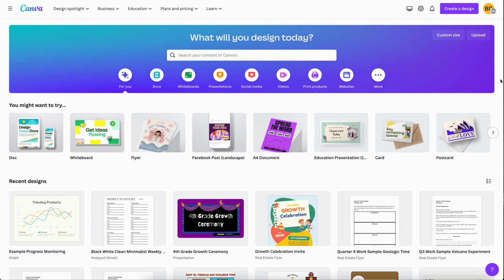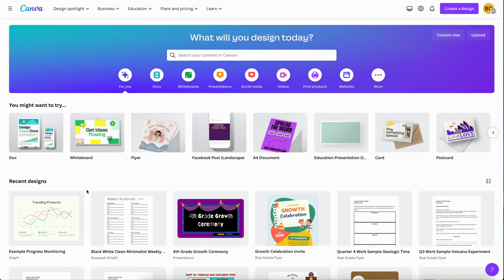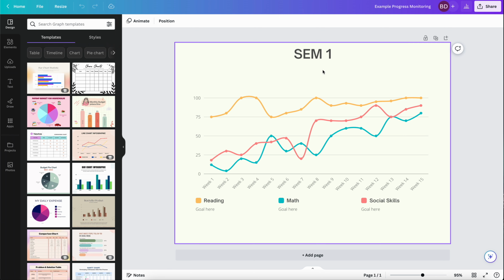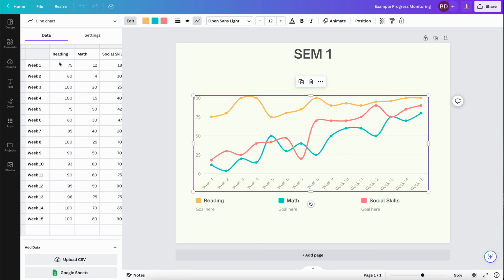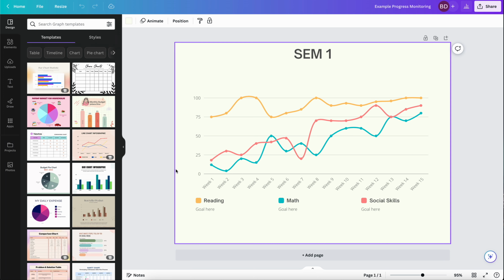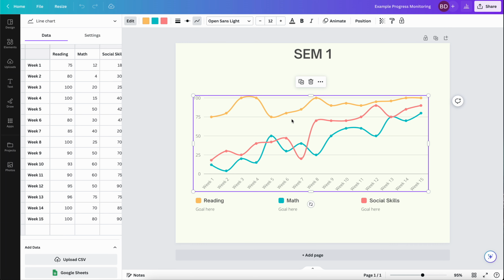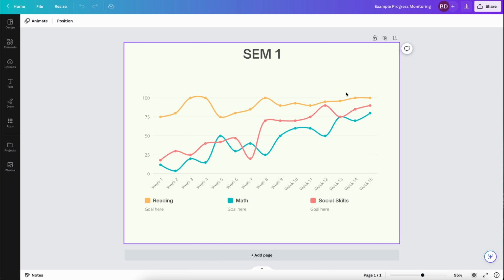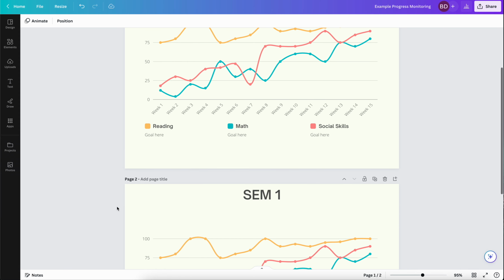Canva for Progress Monitoring